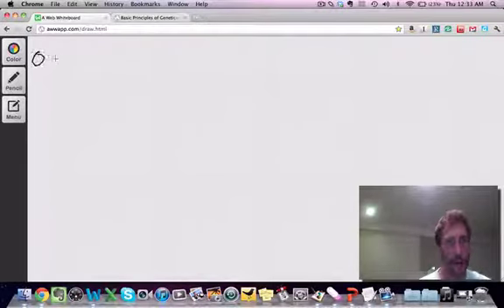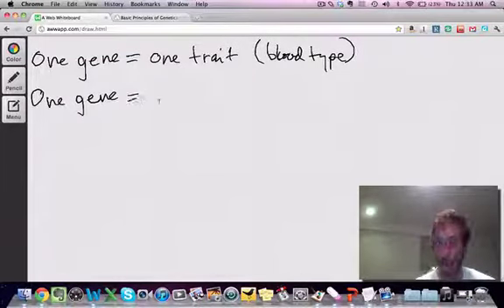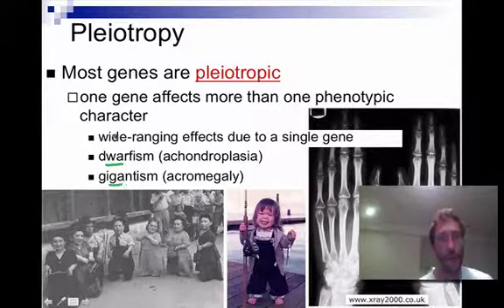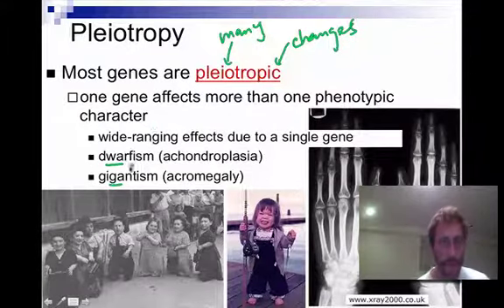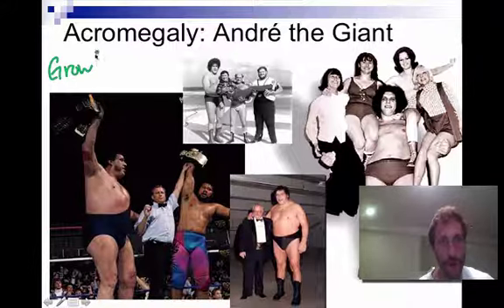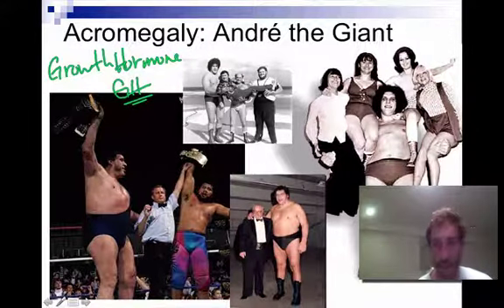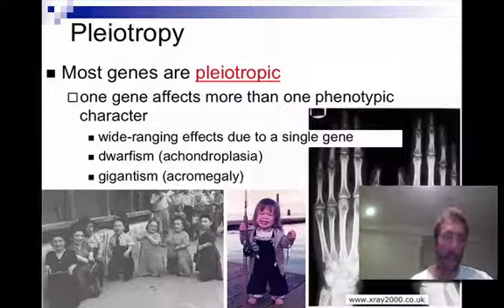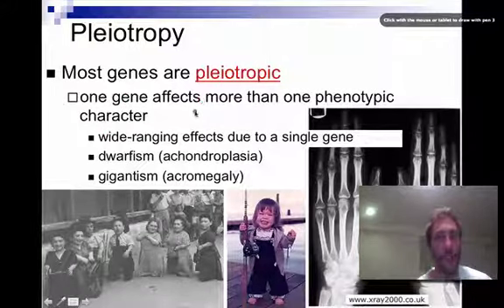Genetics-Complex1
One gene doesn't always equal one trait. A brief explanation of pleiotropy